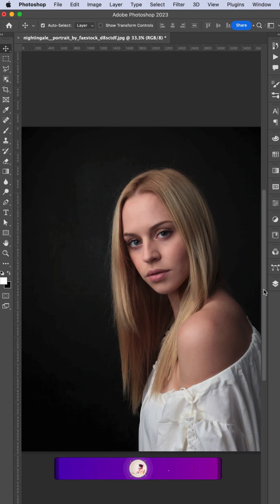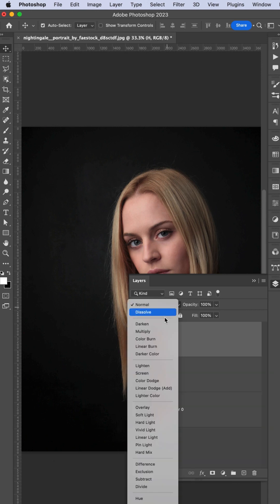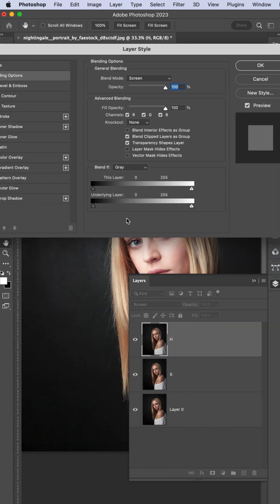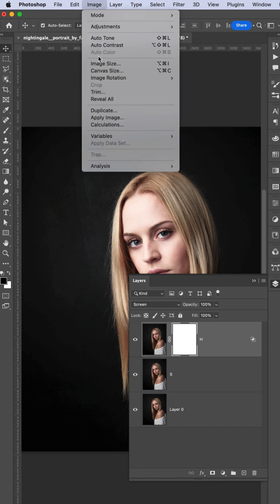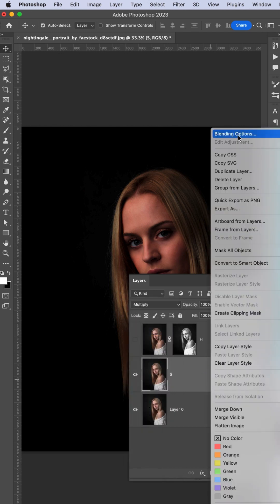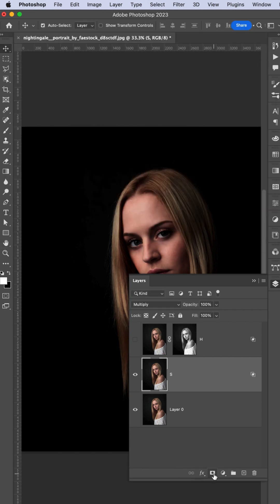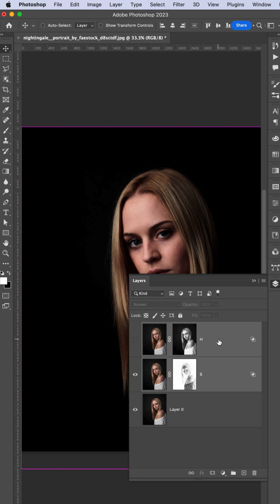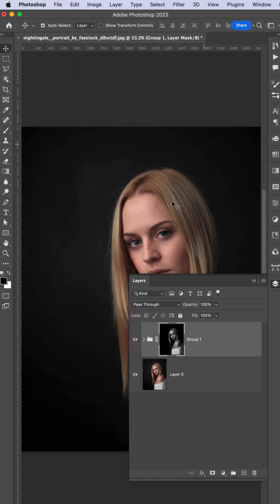Make proper Dodge and Burn - Photoshop